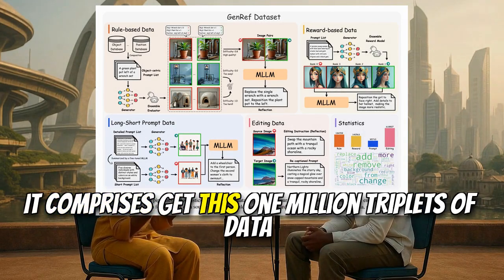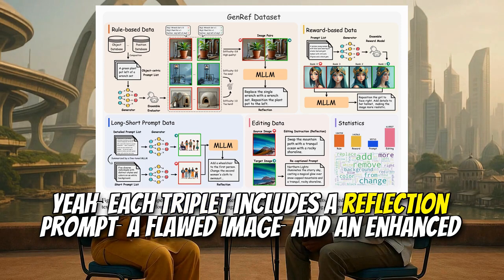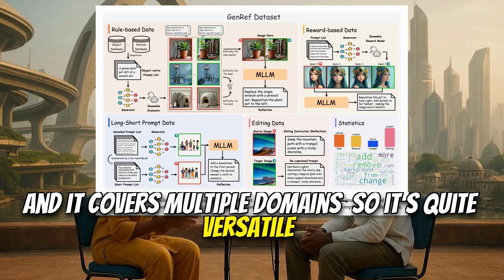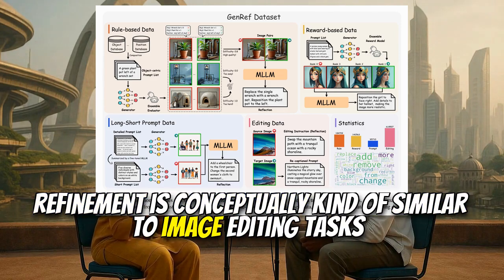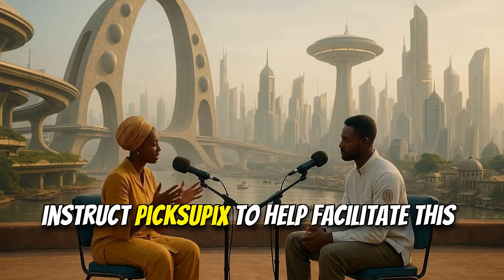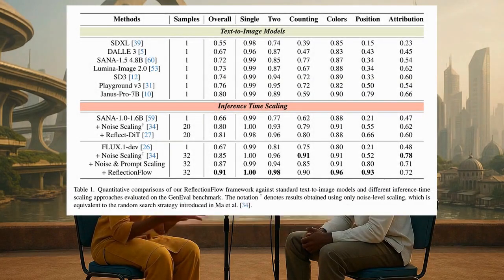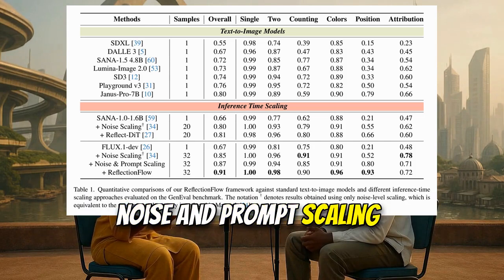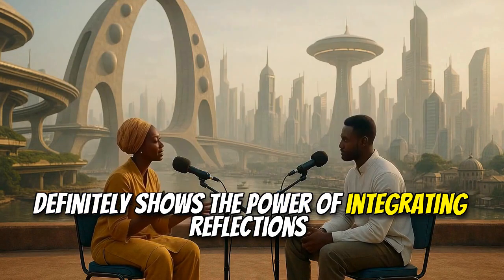From Reflection to Perfection (Apr 2025)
Title: From Reflection to Perfection: Scaling Inference-Time Optimization for Text-to-Image Diffusion Models via Reflection Tuning (Apr 2025)

Summary:
Introduces ReflectionFlow, an inference-time framework that allows diffusion models to iteratively refine outputs. It explores noise-level, prompt-level, and reflection-level scaling, using a large dataset called GenRef to tune diffusion transformers. Achieves better image synthesis.

Key Topics:
- Text-to-Image Diffusion Models
- Inference-Time Optimization
- Self-Refinement
- Reflection Tuning
- Noise Scaling
- Prompt Scaling
- Reflection Scaling
- GenRef Dataset

Chapters:
00:00 - Introduction
00:15 - The Imperfect Image
00:29 - Reflection Flow Unpacked
00:47 - Core Idea
01:17 - Tricky Areas
01:37 - Human Artist
02:01 - Text-to-Image Leaps
02:26 - Persistent Challenges
02:48 - Core Question
03:04 - Large Language Models
03:35 - Mission
03:48 - Inference Time Framework
04:11 - Scaling Axes
04:41 - Reflection Level Scaling
05:15 - Fundamental Challenge
05:34 - Dedicated Data Set
06:02 - Versatile
06:15 - Monumental Task
06:32 - Automatic Data
06:50 - AI Mistakes
07:22 - Data Set
07:34 - Chain of Thought
08:13 - Verifier Post-Processing
08:53 - Corrector Model
09:14 - Low-Rank Adaptation
09:32 - Unified Multimodal
10:11 - Training Strategy
10:38 - Distributional Drift
11:16 - Noise Level Scaling
11:34 - Reflection Flow Algorithm
12:18 - Dial it Up
12:33 - Experiments
13:05 - Significant Improvements
13:29 - Image Reward Model
14:16 - Practical Applications
14:46 - Biggest Benefit
15:29 - Deep vs. Wide
16:16 - Qualitative Examples
16:42 - An Example
17:08 - Core Takeaways
17:53 - Future of AI Image Generation